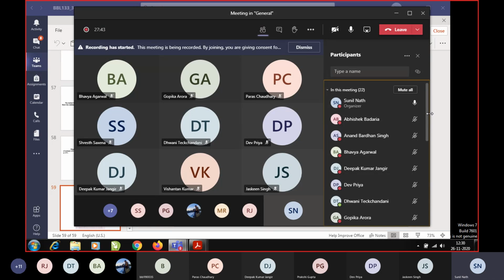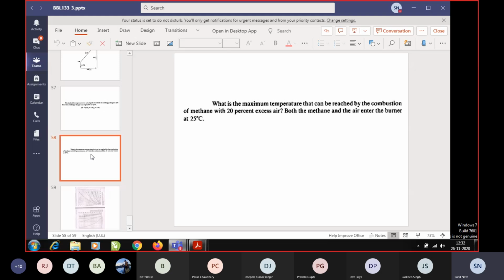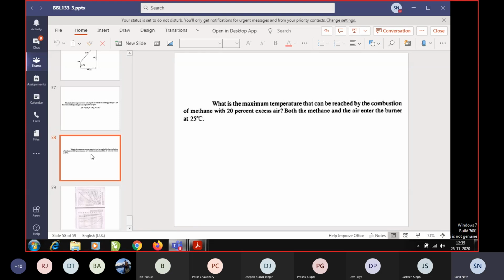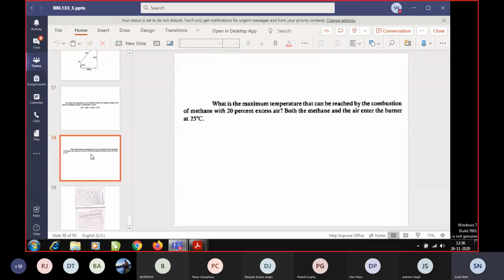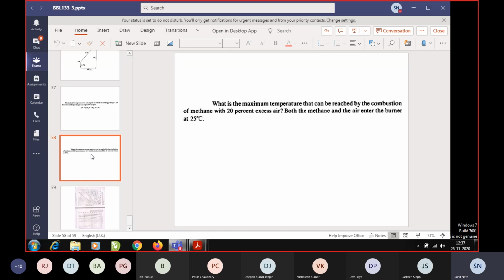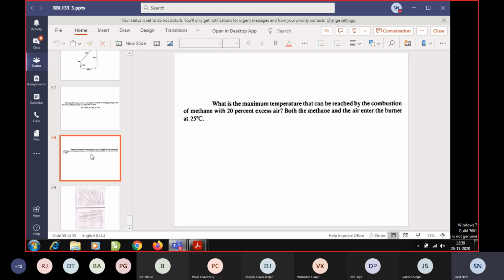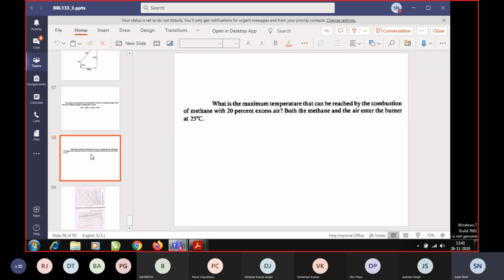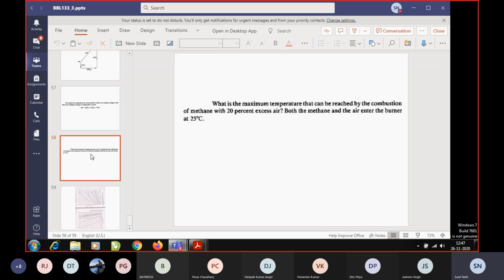Lecture#12 Nov26 1 Episode1 BBL133 Mass and Energy Balances in Biochemical Engineering